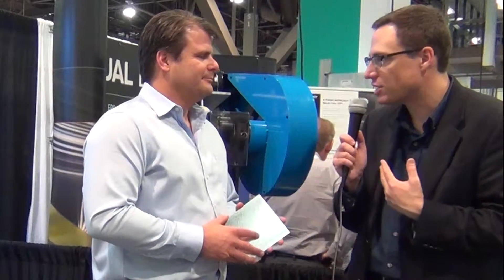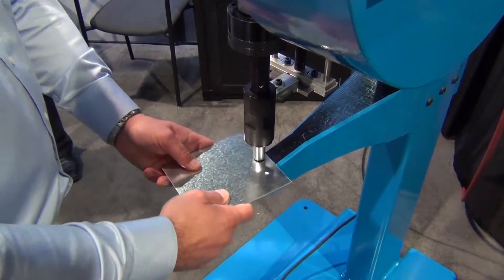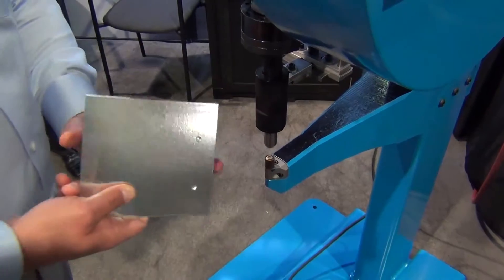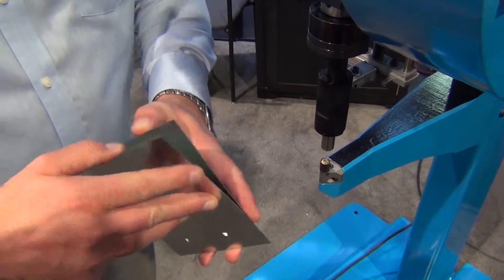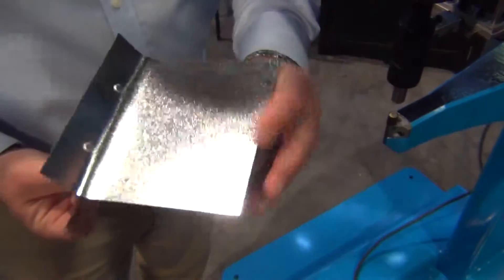Shortcuts with SNIPS, episode 12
Bryan Timmerman of Taloc USA talks about the clinching machine the company was showing at Fabtech 2016 in Las Vegas.